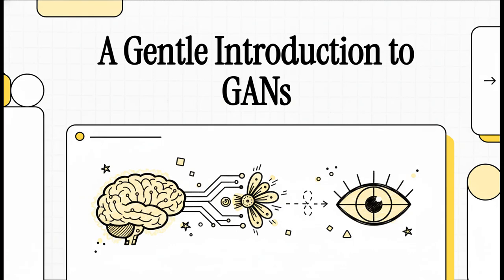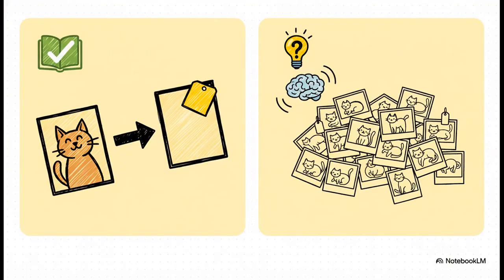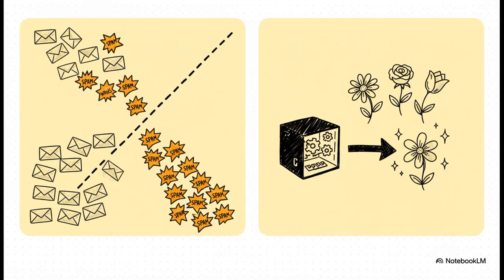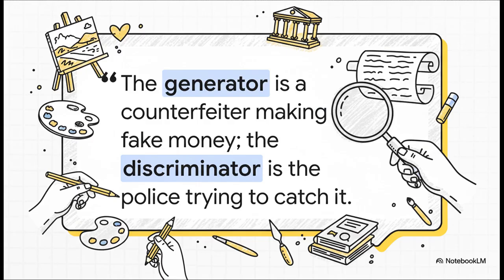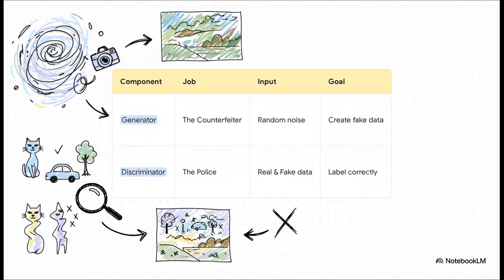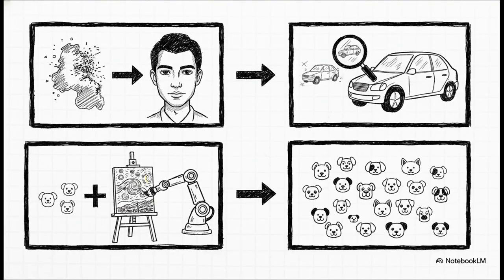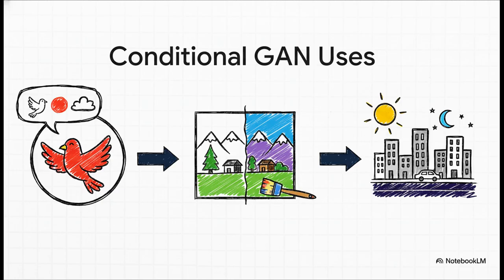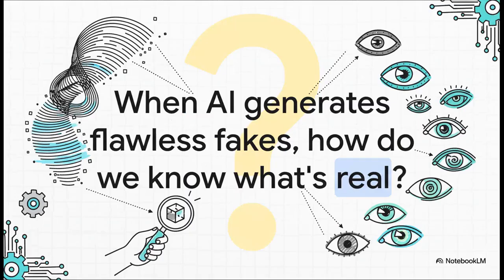A Gentle Introduction to Generative Adversarial Networks (GANs)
This video was created based on the information provided on the web page below.